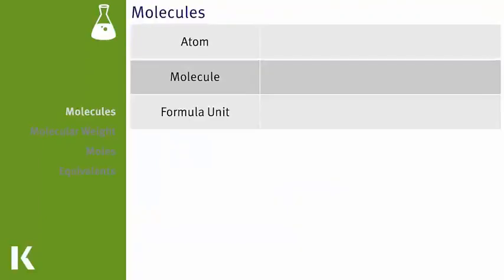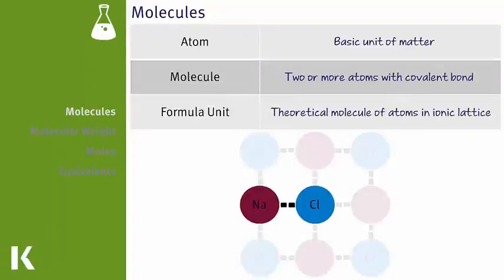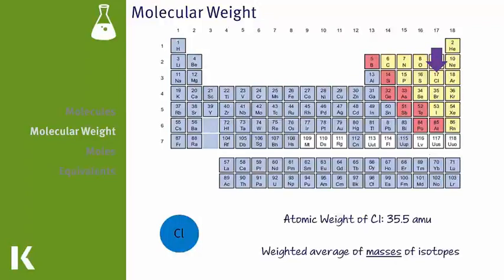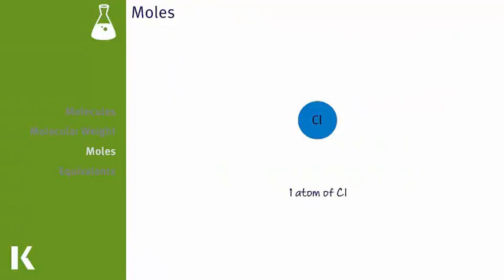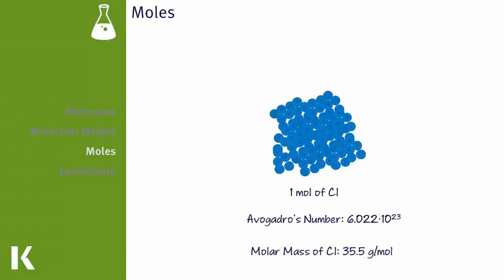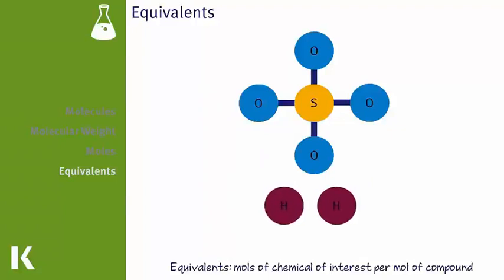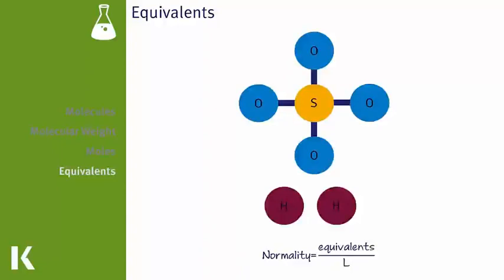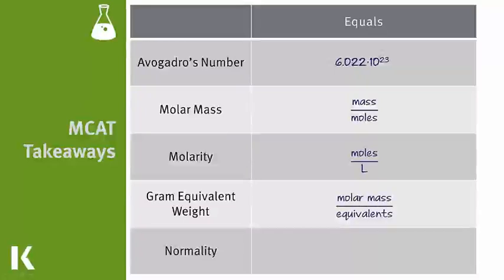Molecules and Moles | Chemistry Basics Made Simple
Description
In this video, we break down the concept of molecules and moles in chemistry in a simple, easy-to-understand way. These are the building blocks of chemical calculations and an essential topic for anyone learning chemistry.

You’ll learn:

What molecules are and how they’re formed

The concept of the mole (Avogadro’s number)

The relationship between moles, mass, and particles

Easy examples to understand mole calculations

This video is perfect for students, exam preparation (NEET, JEE, CBSE, GCSE, etc.), or anyone who wants to strengthen their basics in chemistry. With clear explanations and examples, you’ll gain the confidence to solve problems involving molecules and moles.